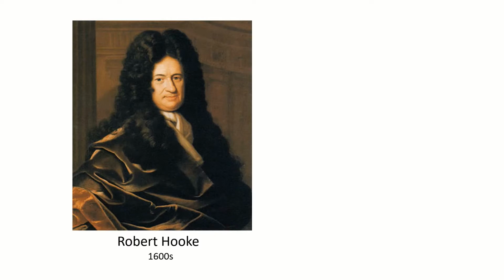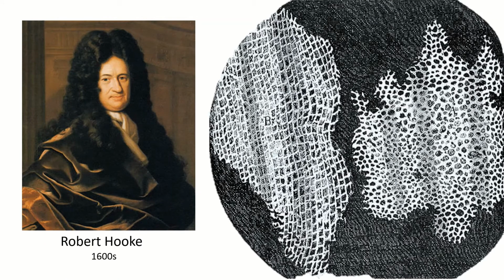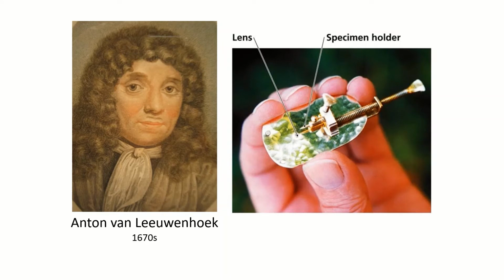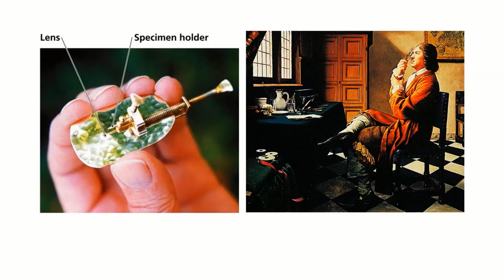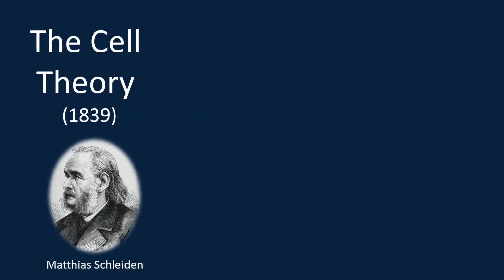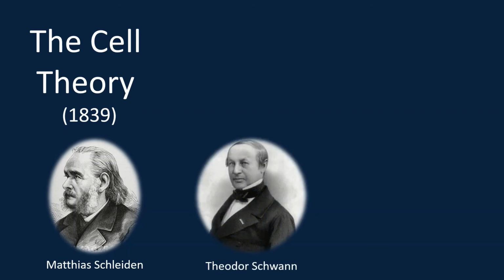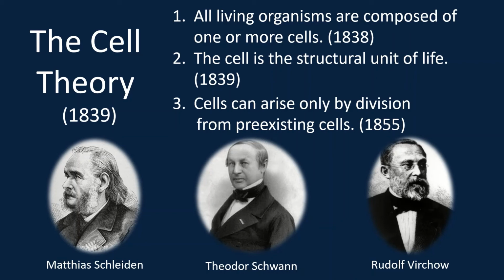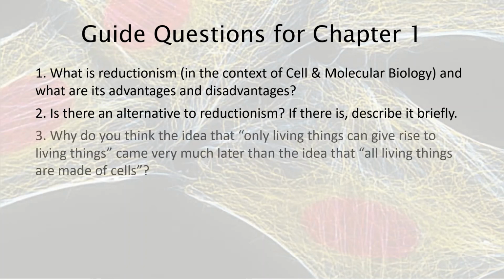2 BIOL 105 When we first viewed cells and the Modern Cell Theory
A lecture video for the course BIOL 105.